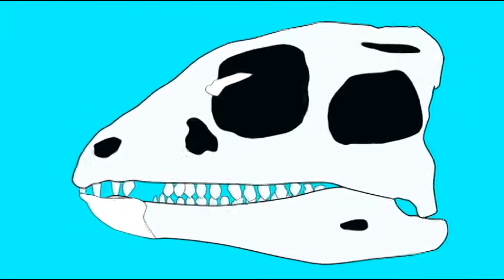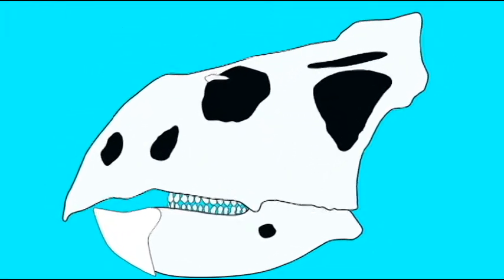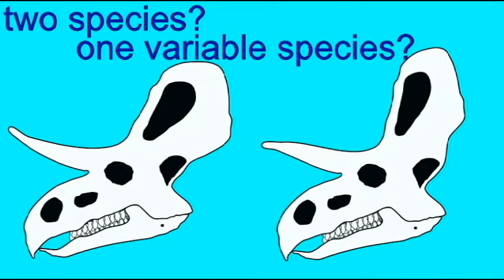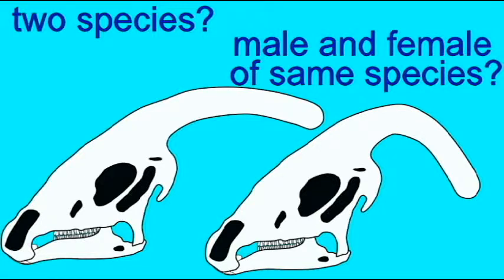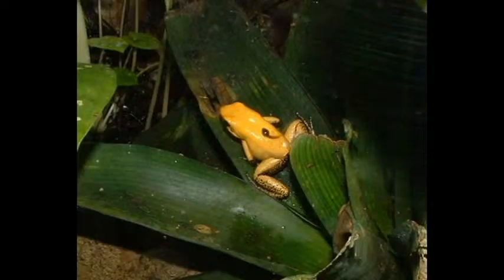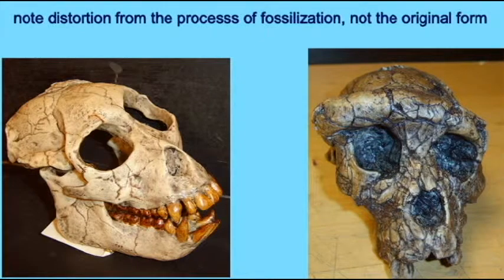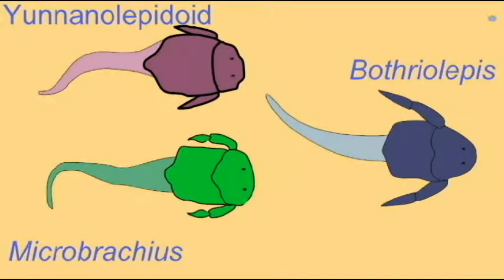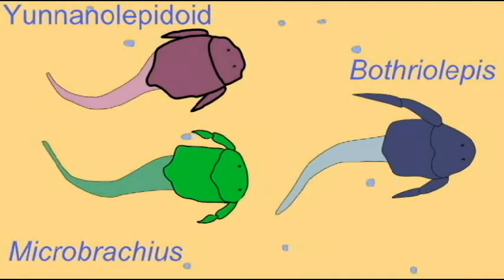PL EXAM 1: CONSIDERATIONS BEFORE NAMING FOSSIL SPECIES.avi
CONSIDERATIONS BEFORE NAMING FOSSIL SPECIES